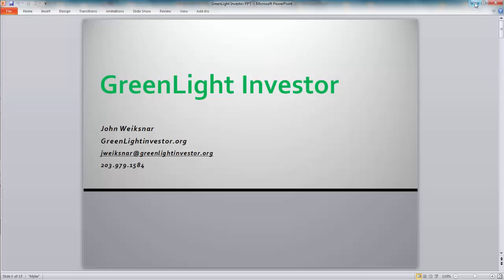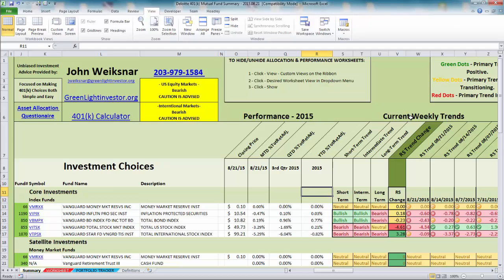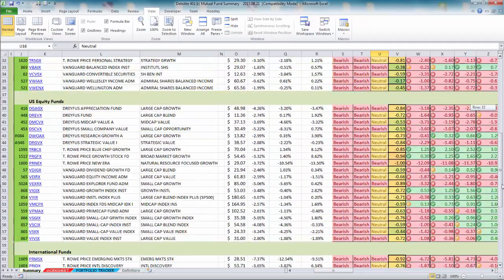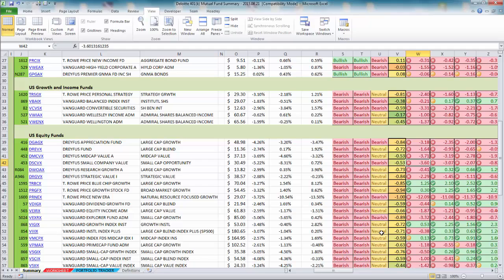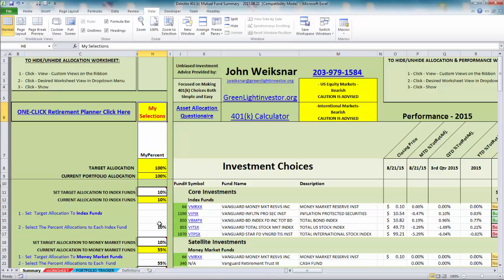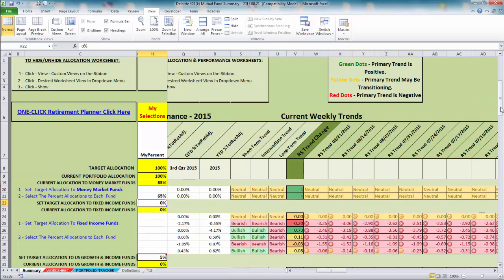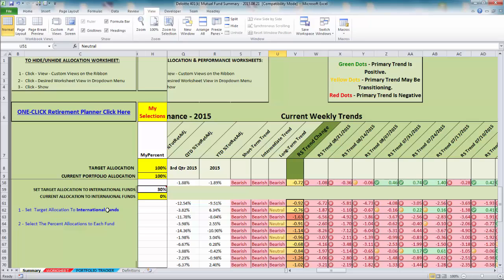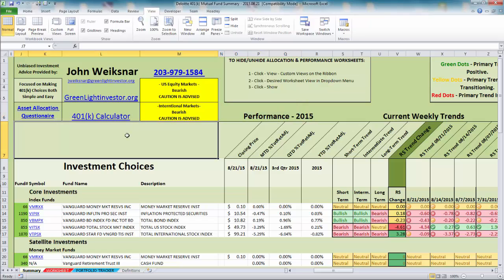Deloitte 401(k) Investors Network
Deloitte 401(k) Investors Network for the week ending August 21, 2015